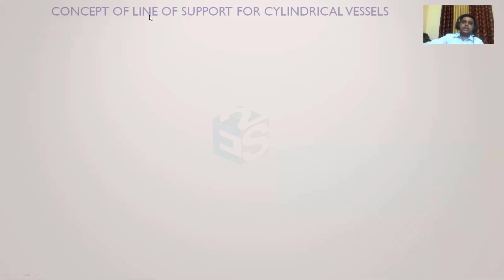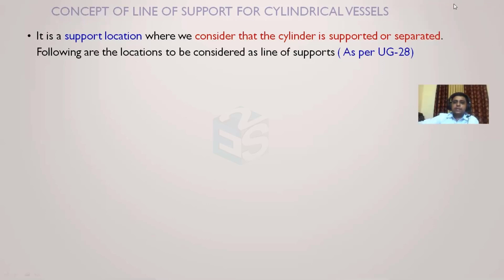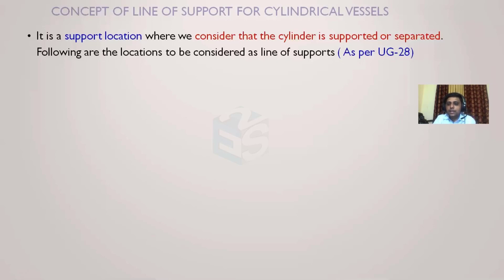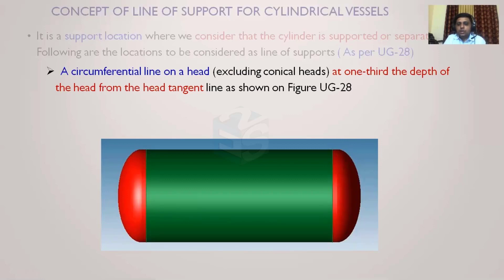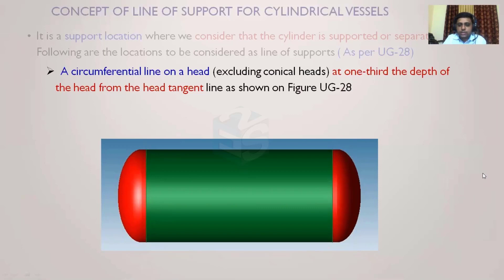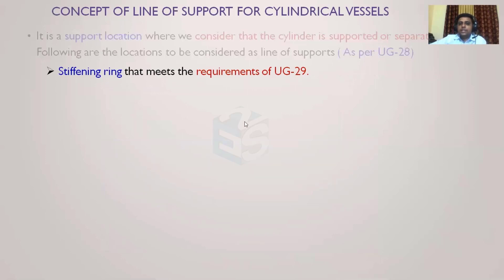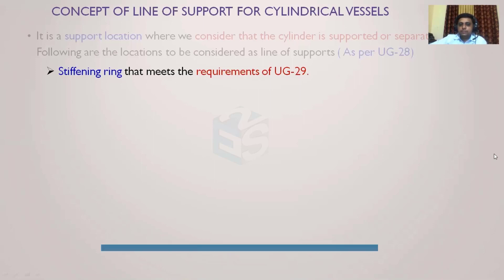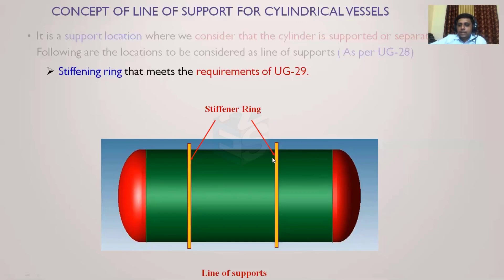Line of Support Concept for External Pressure Calculations | ASME Sec VIII Div-1 | Pressure Vessel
Line of Support Concept for External Pressure Calculations